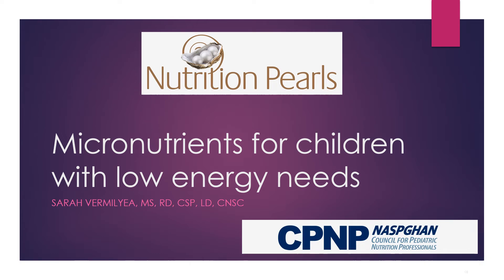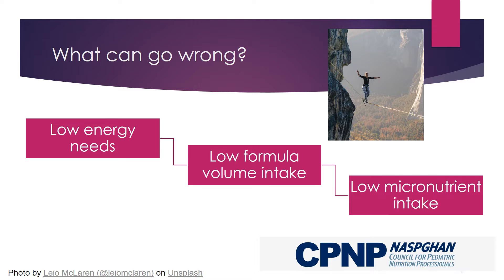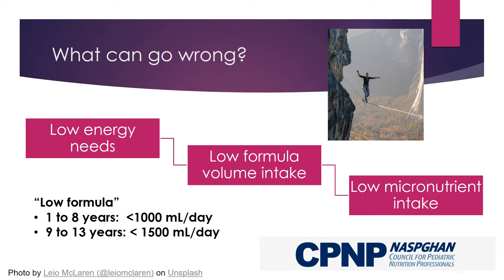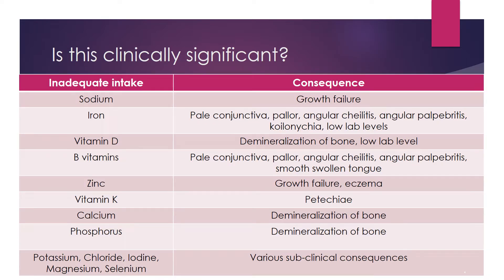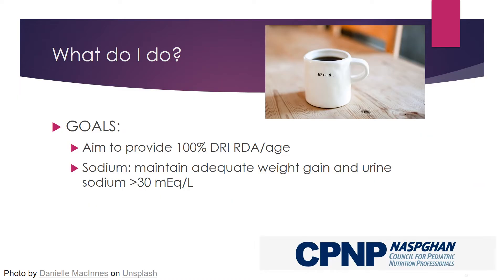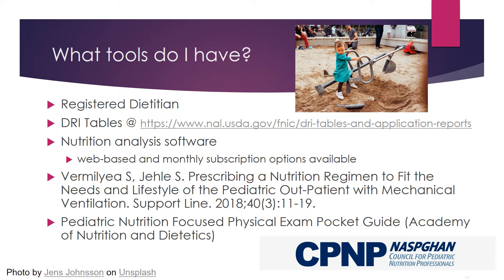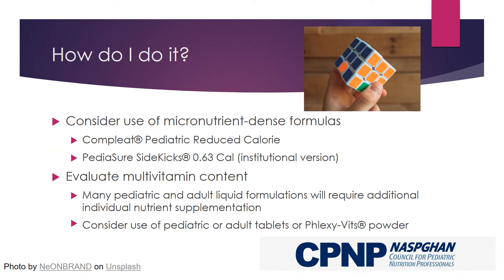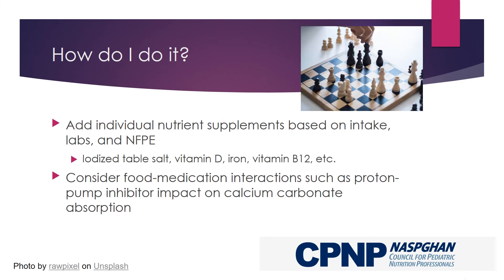January 2019 Nutrition Pearl Providing Micronutrients to Enterally-fed Children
Having a hard time staying up-to-date on the latest and greatest pediatric nutrition information?  Stay current with pediatric nutrition topics presented by the expert dietitians from CPNP in less than 120 seconds!  Delivered to your inbox and also available to view HERE:  new each month! Providing adequate micronutrients to enterally-fed children with low energy needs is a challenge; explore your options with this month’s Pearl. Nutrition Pearls are short presentations, prepared by CPNP members as a “hot topic” educational item for NASPGHAN physician members, particularly for those members who have limited access to pediatric nutrition professionals.